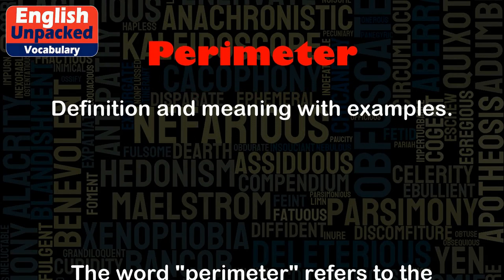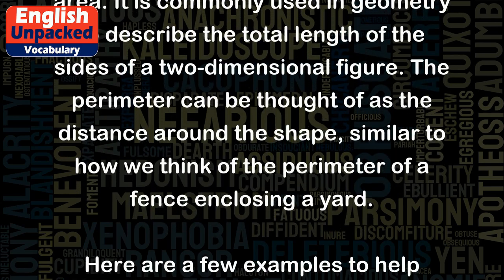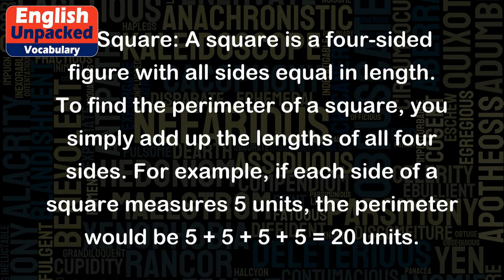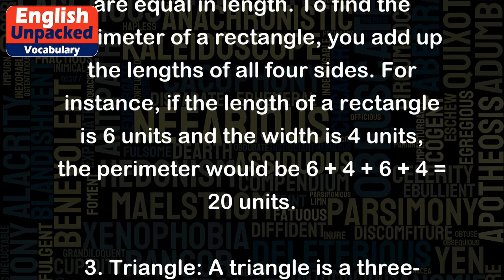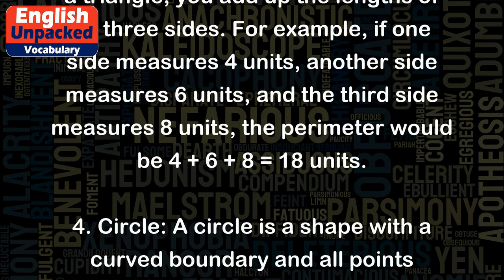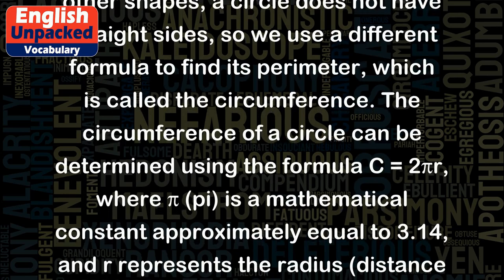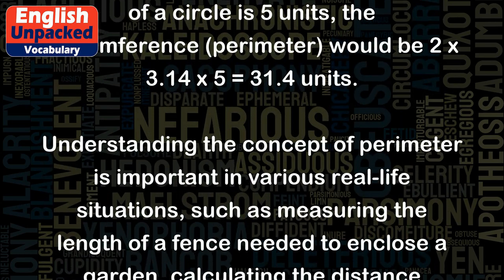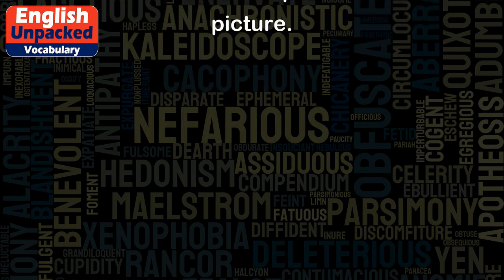Perimeter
The word "perimeter" refers to the boundary or outer edge of a shape or area. It is commonly used in geometry to describe the total length of the sides of a two-dimensional figure. The perimeter can be thought of as the distance around the shape, similar to how we think of the perimeter of a fence enclosing a yard.
Here are a few examples to help illustrate the concept:
1. Square: A square is a four-sided figure with all sides equal in length. To find the perimeter of a square, you simply add up the lengths of all four sides. For example, if each side of a square measures 5 units, the perimeter would be 5 + 5 + 5 + 5 = 20 units.
2. Rectangle: A rectangle is a four-sided figure with opposite sides that are equal in length. To find the perimeter of a rectangle, you add up the lengths of all four sides. For instance, if the length of a rectangle is 6 units and the width is 4 units, the perimeter would be 6 + 4 + 6 + 4 = 20 units.
3. Triangle: A triangle is a three-sided figure. To find the perimeter of a triangle, you add up the lengths of all three sides. For example, if one side measures 4 units, another side measures 6 units, and the third side measures 8 units, the perimeter would be 4 + 6 + 8 = 18 units.
4. Circle: A circle is a shape with a curved boundary and all points equidistant from the center. Unlike other shapes, a circle does not have straight sides, so we use a different formula to find its perimeter, which is called the circumference. The circumference of a circle can be determined using the formula C = 2πr, where π (pi) is a mathematical constant approximately equal to 3.14, and r represents the radius (distance from the center to any point on the boundary). For example, if the radius of a circle is 5 units, the circumference (perimeter) would be 2 x 3.14 x 5 = 31.4 units.
Understanding the concept of perimeter is important in various real-life situations, such as measuring the length of a fence needed to enclose a garden, calculating the distance around a track, or determining the amount of material required to frame a picture.